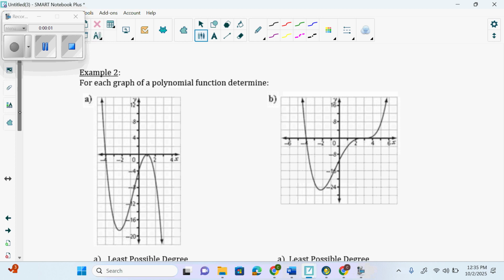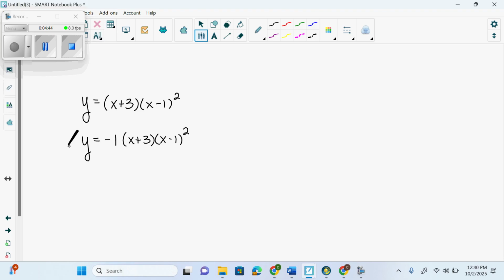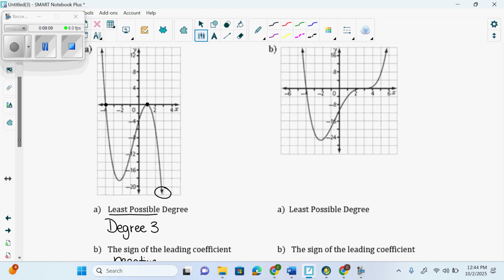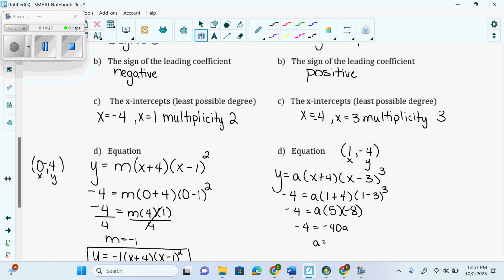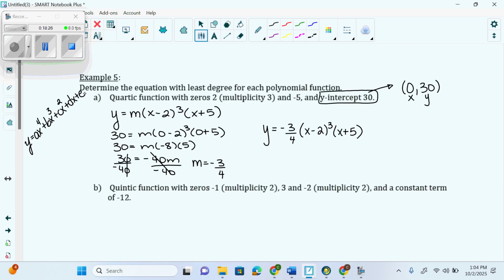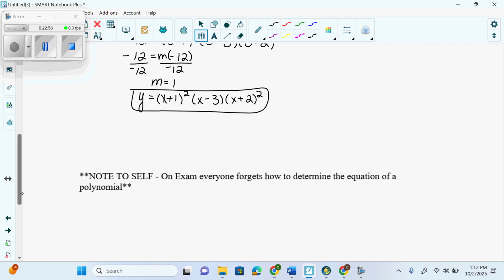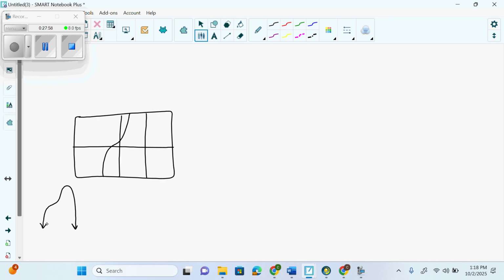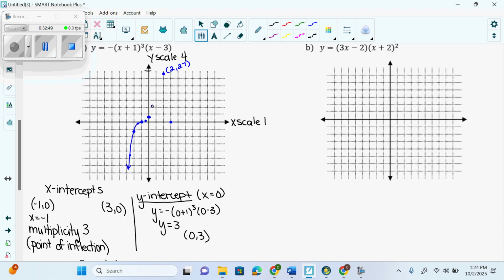October03 polynomial graphs and equations